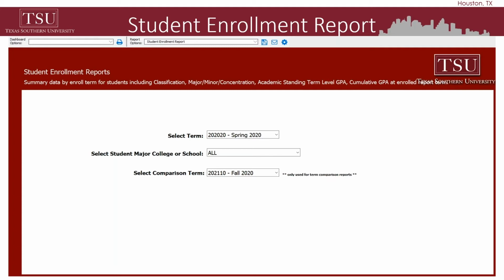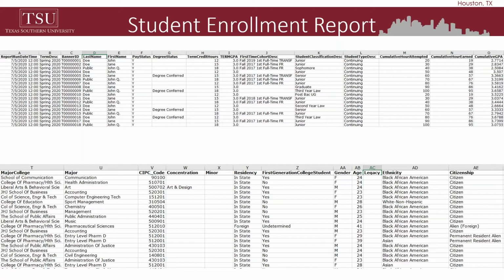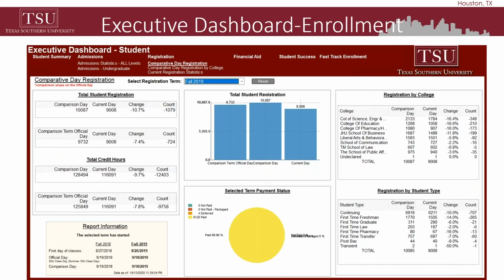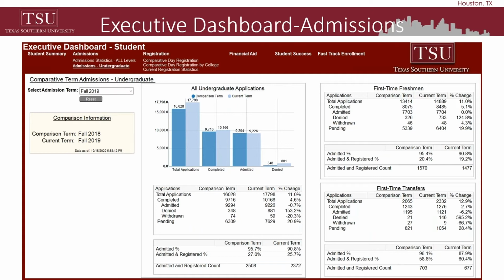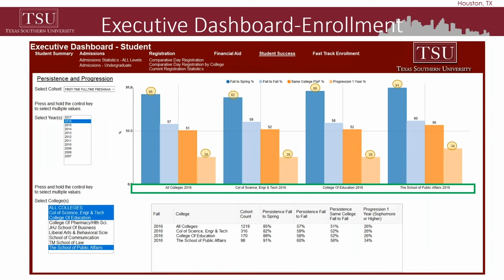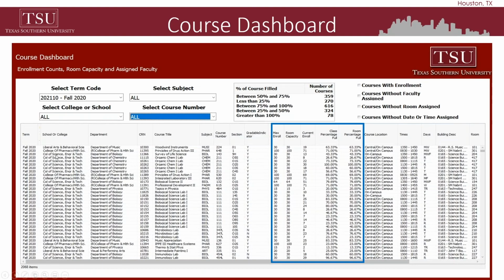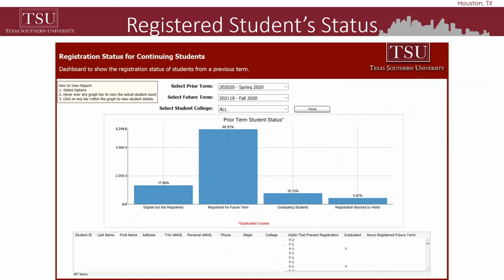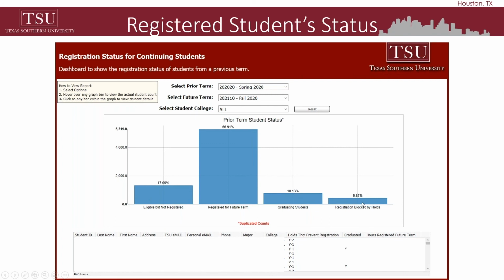Dashboard & Report Examples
This video is taken from a webinar presented by Texas Southern University.
Presenters are:
Dr. Raijanel Crockem, Associate Vice President, Office of Institutional Assessment, Planning, & Effectiveness, Texas Southern University
Keshona Robinson, Systems Analyst, Texas Southern University